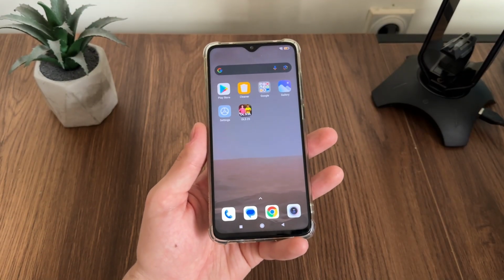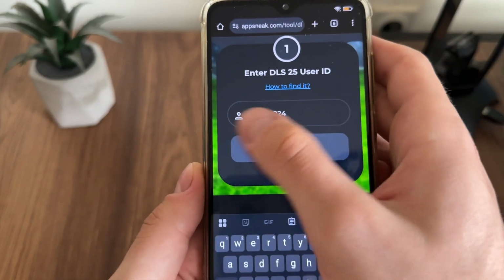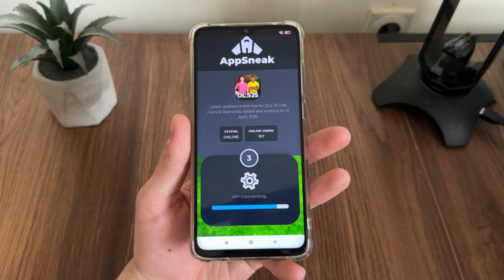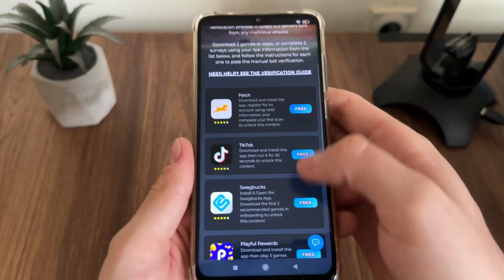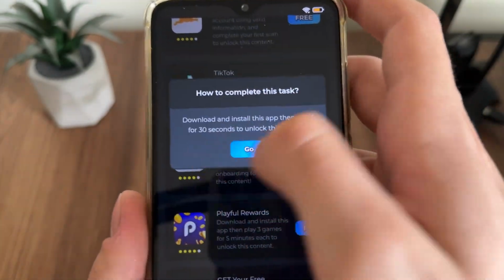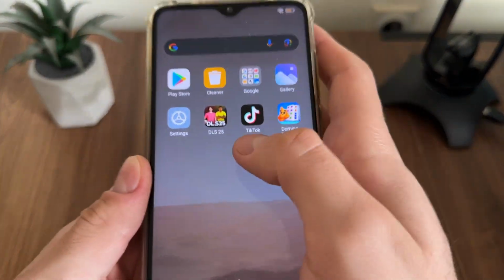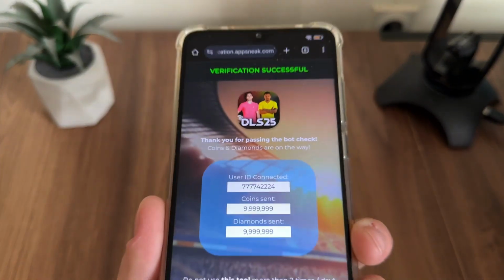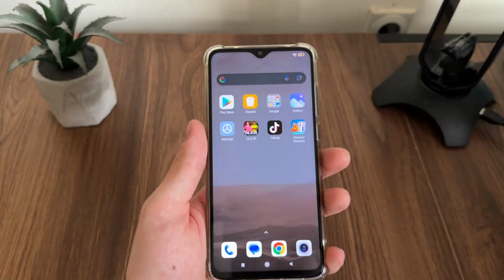DLS 25 Hack/MOD ✅ How To Get DLS 25 Coins & Diamonds With NO DLS 25 MOD APK (NEWEST TUTORIAL!)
dls 25 hack, dls 25 mod, dls 25 mod apk, dls 25 unlimited coins and gems, dls 25 mod apk unlimited money and gems and dream league soccer 2025 are just a few of today's questions and topics - does it work? Stick with me to the end of this review to see is it actually legit or it's just a myth!

⚽ DLS 25 Hack & Mod – Unlimited Coins, Gems & More! | Dream League Soccer 2025 Review ⚽

Today, we're diving into everything from the DLS 25 hack, DLS 25 mod apk, to claims about unlimited coins and gems in Dream League Soccer 2025. These are the top questions floating around right now—but do any of them actually work?

In this tutorial-review, I’ll be testing and reviewing all of it—so you don’t have to.
👉 Can you really unlock all the features with a DLS 25 mod?
👉 Is the unlimited resources trick legit or just clickbait?

Stick with me until the end of this video to find out the truth behind the hype.
Let’s see if it’s real… or just another myth!